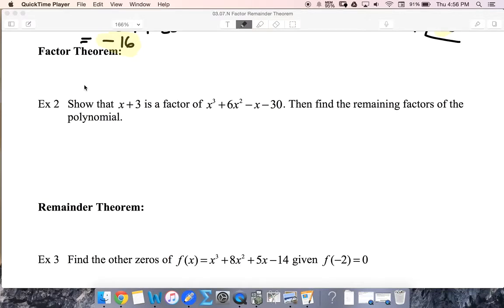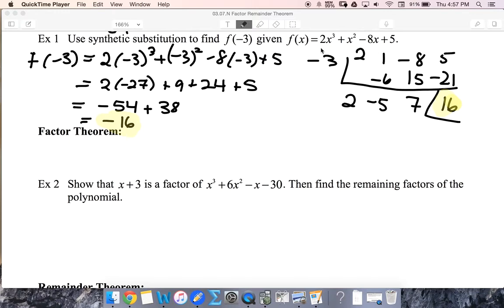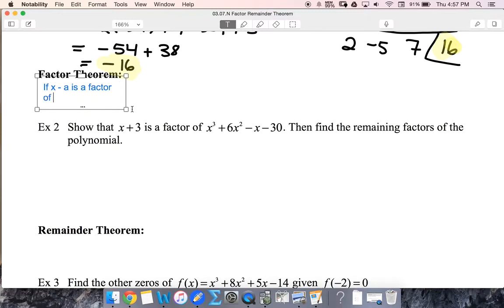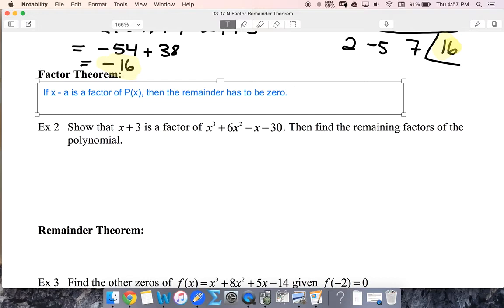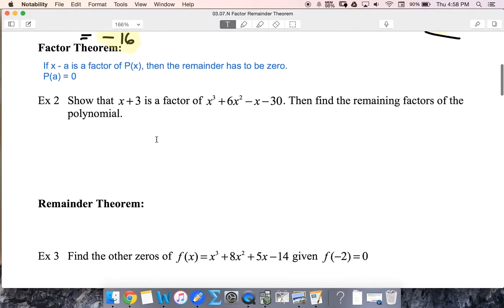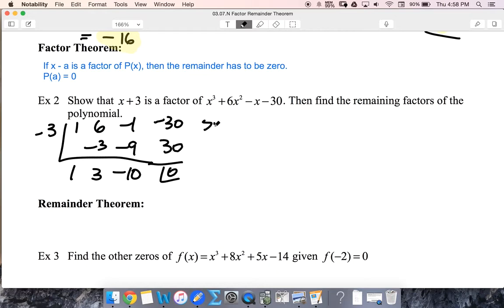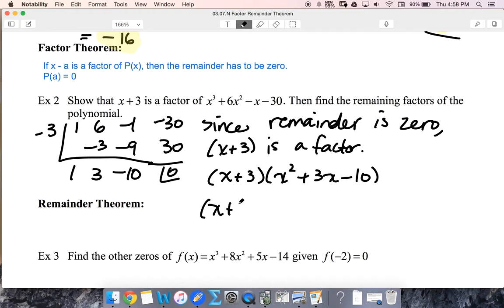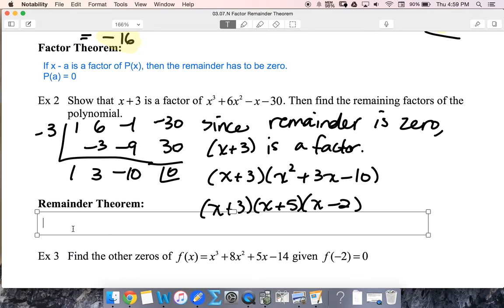03.07 Example 2 - Factor and Remainder Theorems